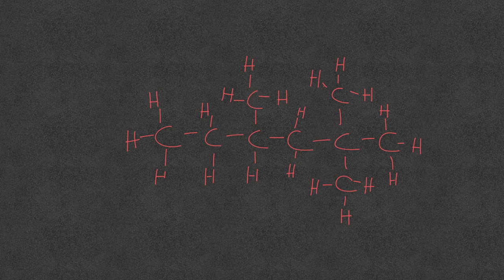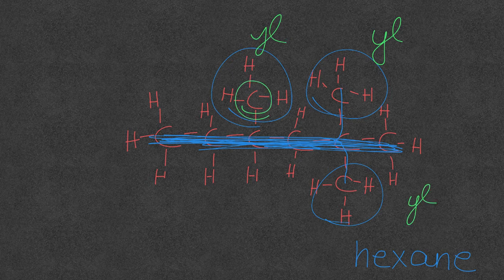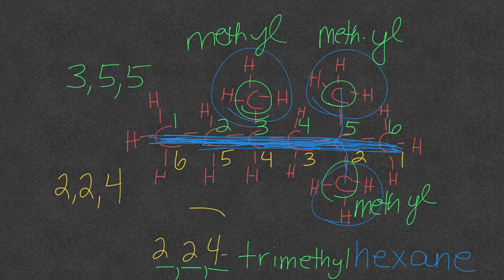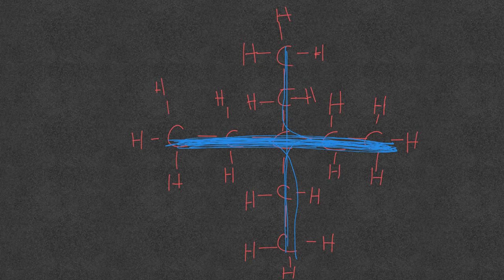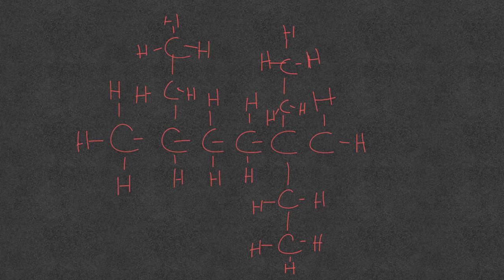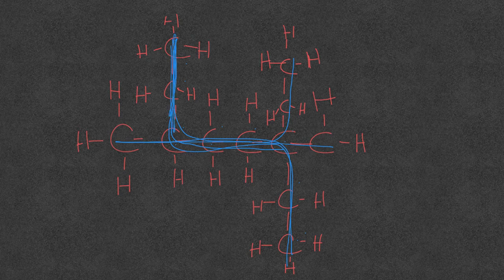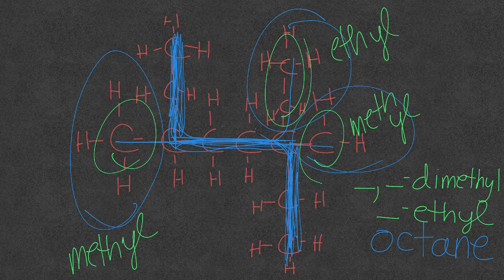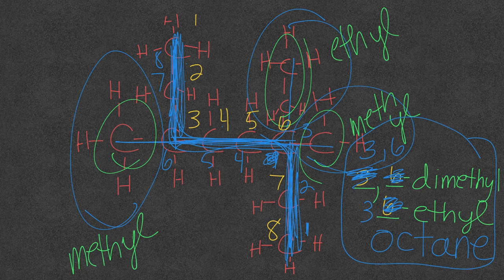Branched Hydrocarbons Extra Practice.mp4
Optional video for extra practice